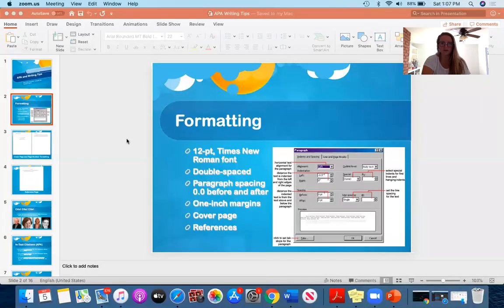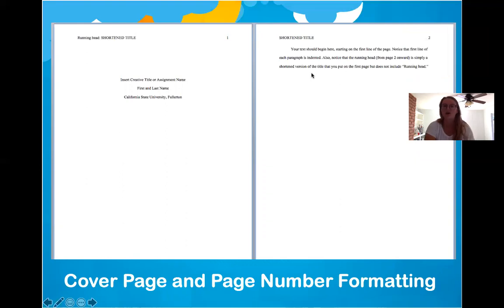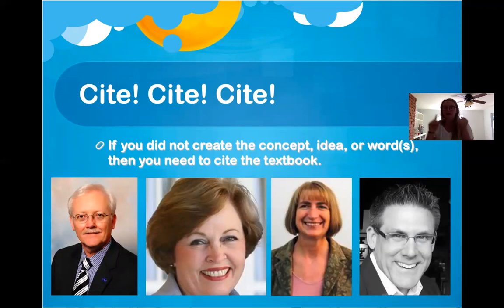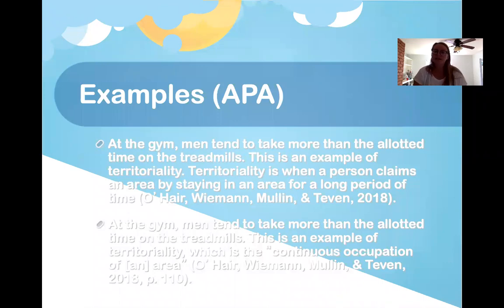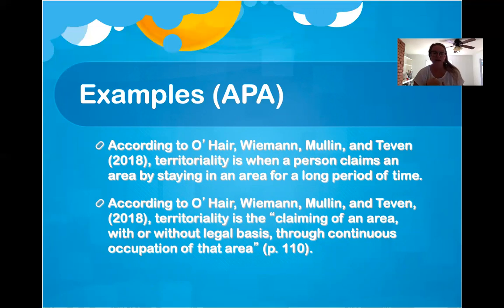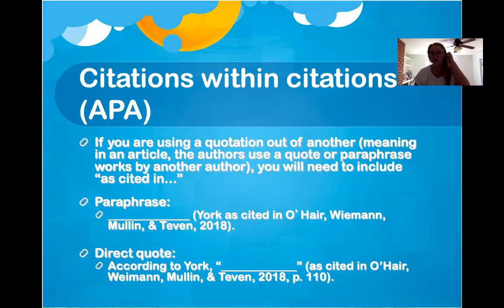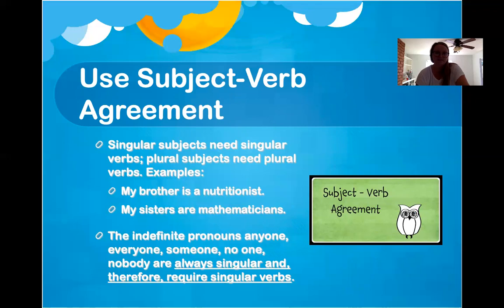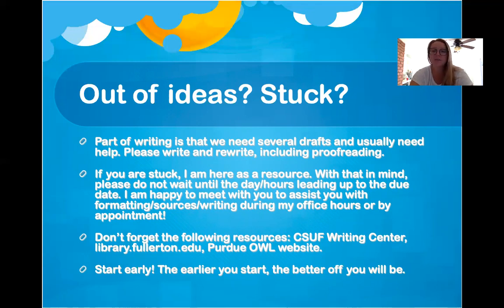APA Lecture HCOM 100